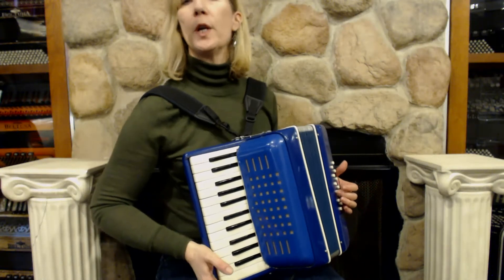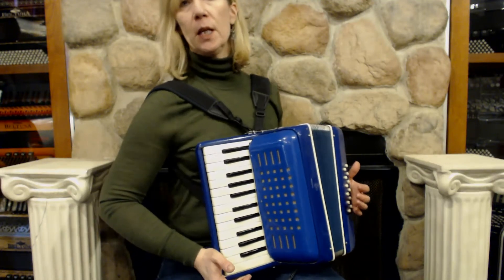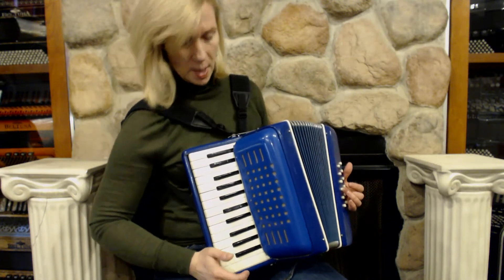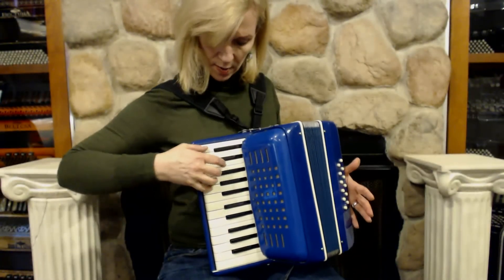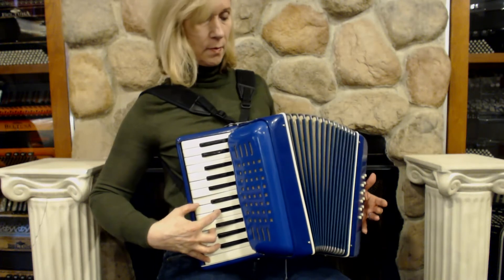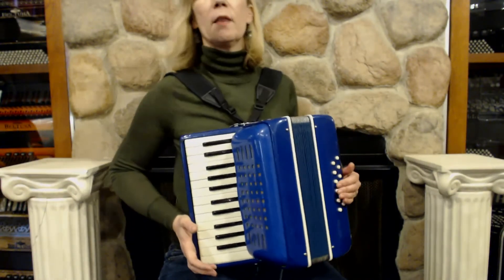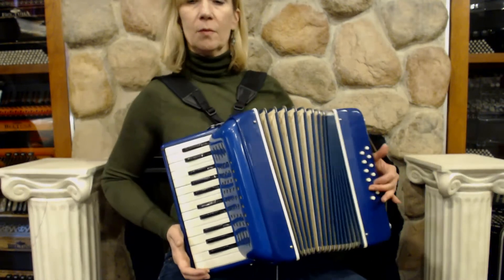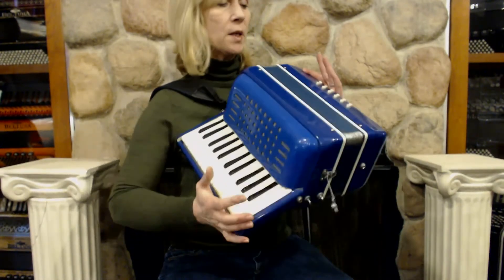5981 - Indigo Crucianelli Student Piano Accordion MM 25 12 $399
Brand: Crucianelli
Model: Student
Type: Piano Accordion
Reeds: 2/3 MM
Treble: 25 Keys, 11.5"(30cm) Key to Key, 0 Registers
Bass: 12 Bass Buttons, 0 Registers
Weight: 8lbs / 4kg
Features: Top notch student model with tremolo tuning
Includes: Used Straps and Case, 6 Month Store Warranty
Suggested Upgrades: New Straps, New Case, Pro Microphone Installation